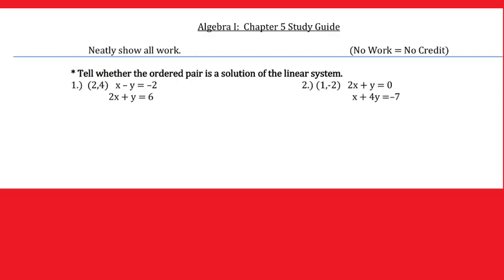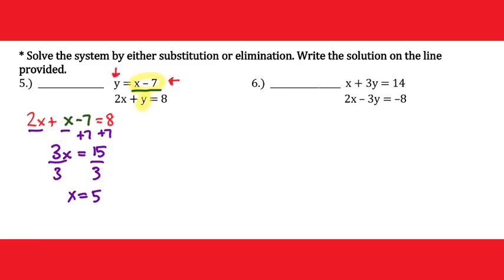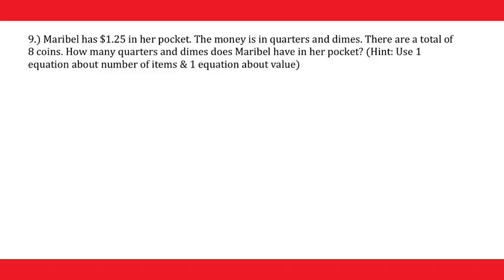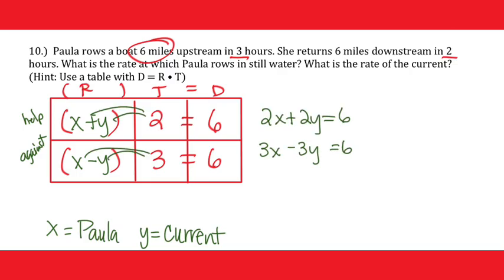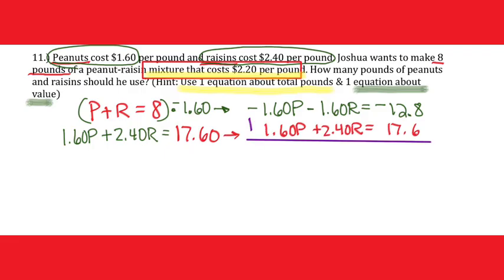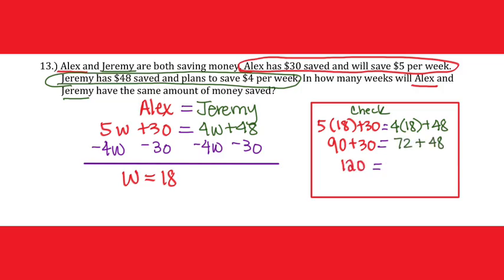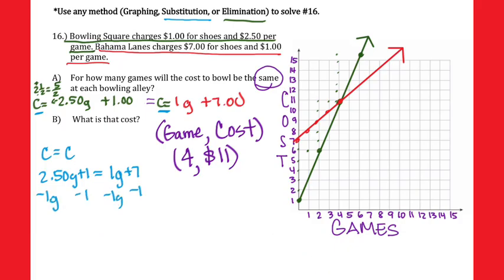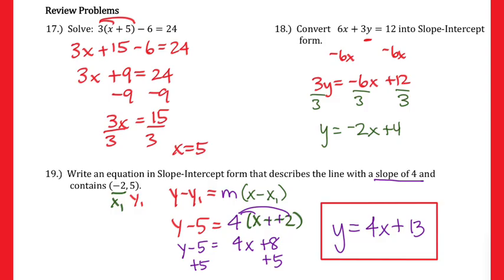2024 ch 5 study guide solutions